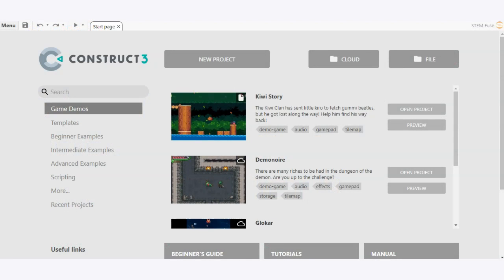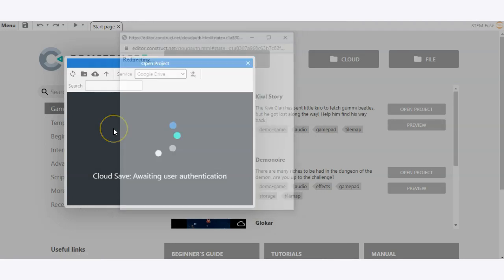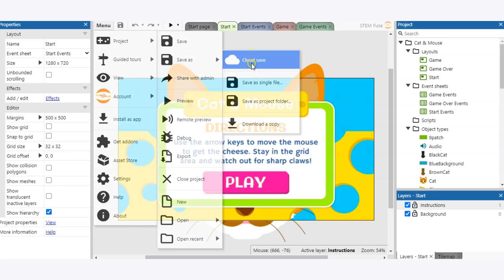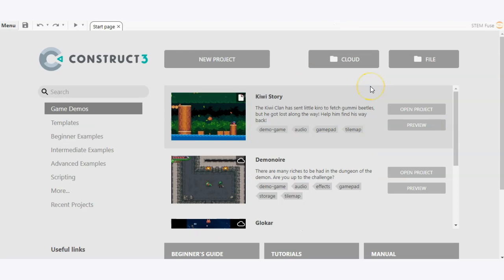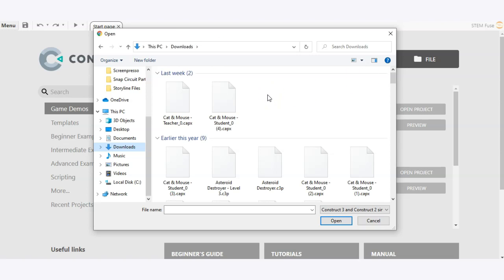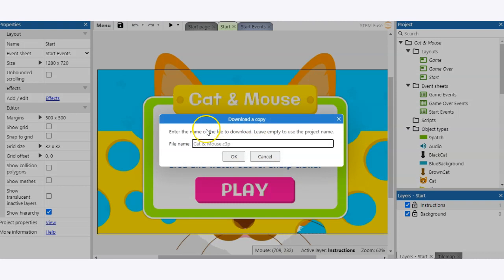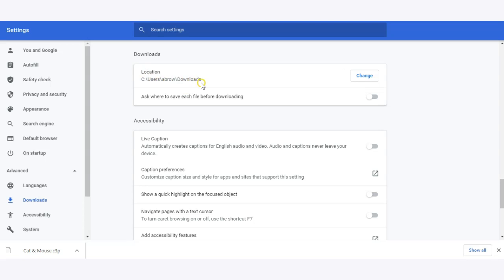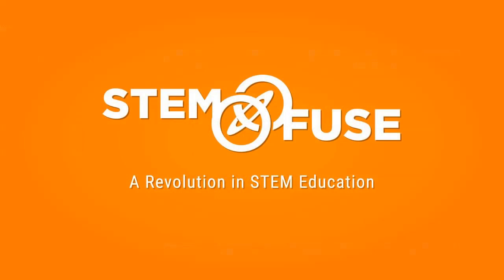Tutorial: Saving & Opening Files in Construct 3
In this video, we'll cover how to use the Cloud and File save options to save and retrieve saved files in Construct 3.